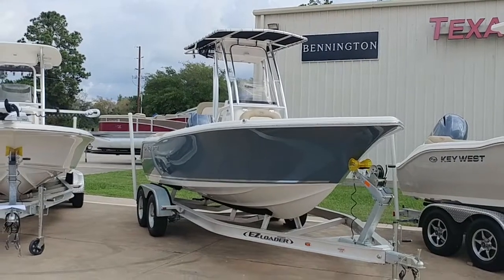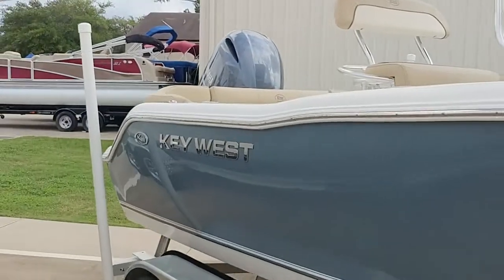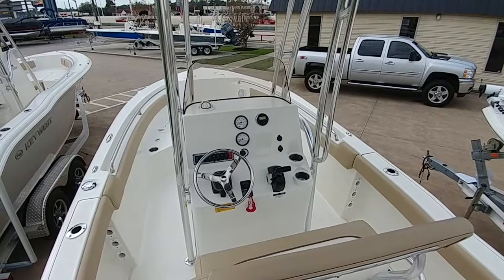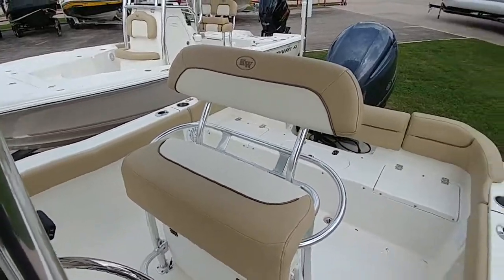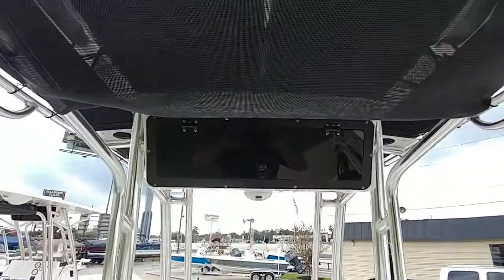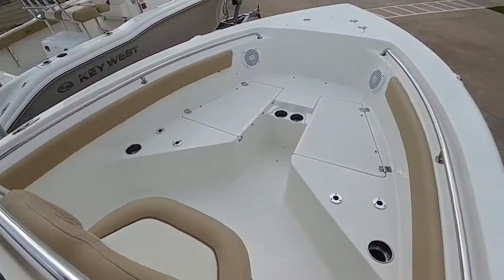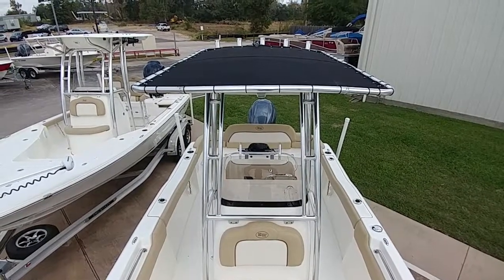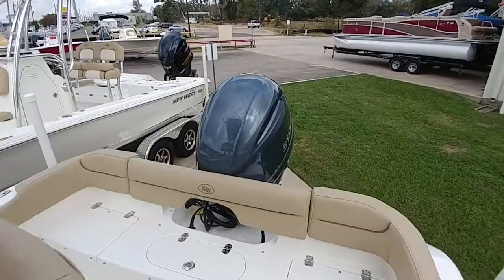2018 Key West 203 FS